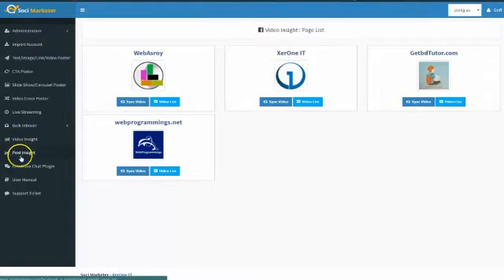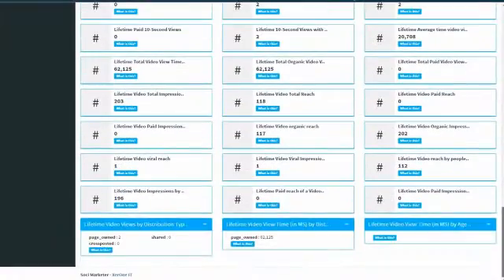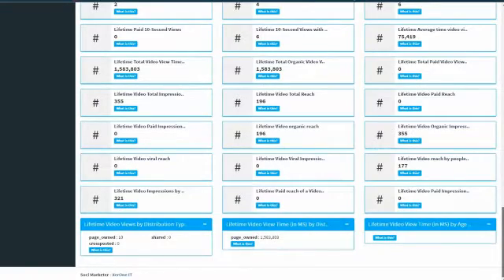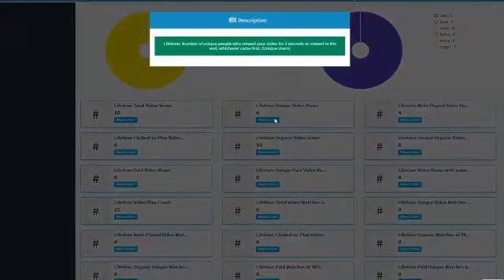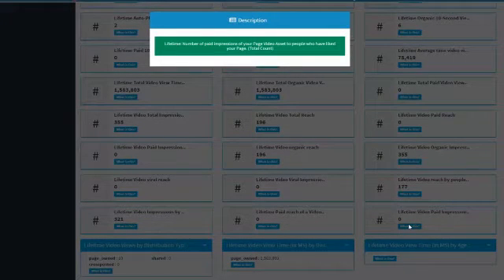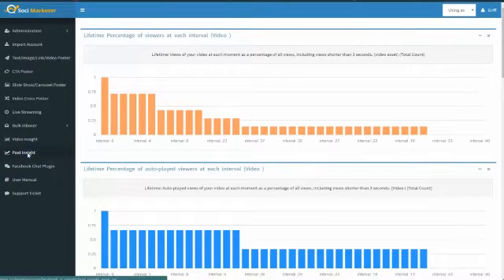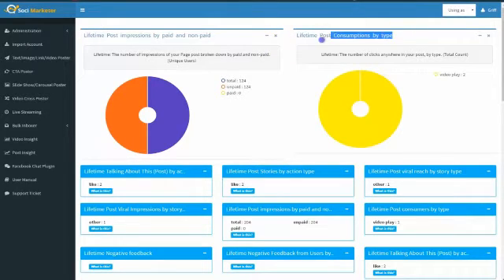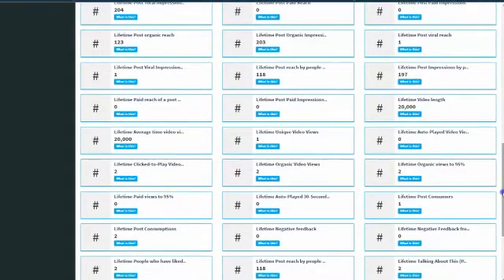Griff 's Live Stream Feature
Griff 's Live Stream Of " Media Caster Live " Features Demo